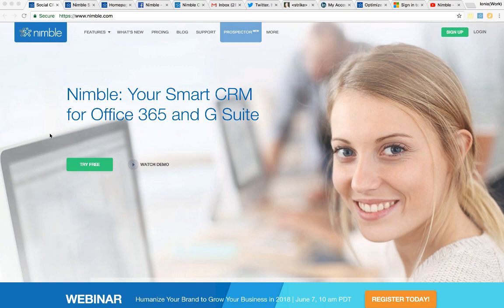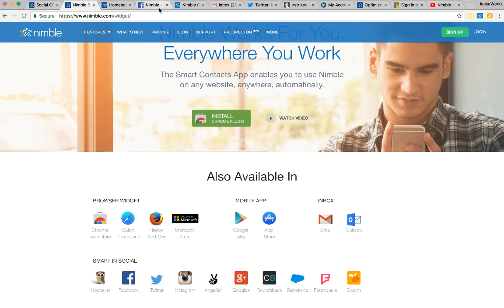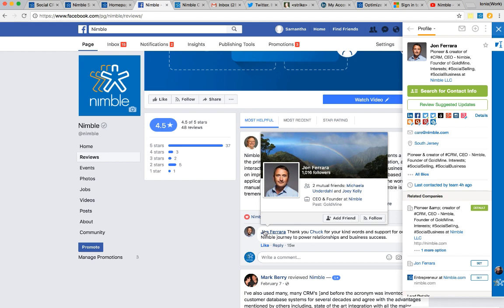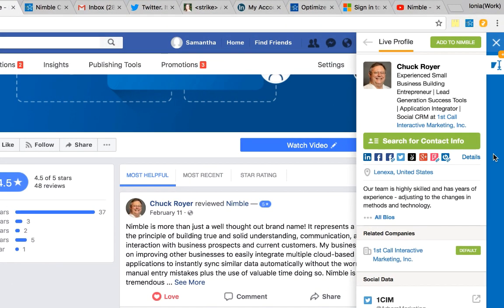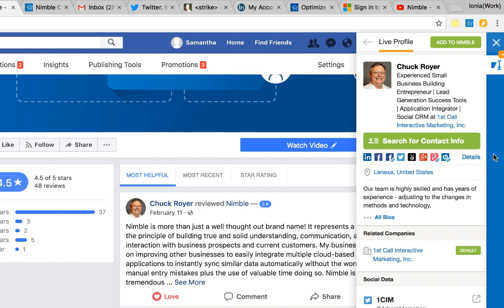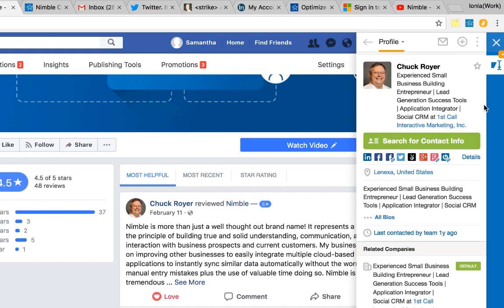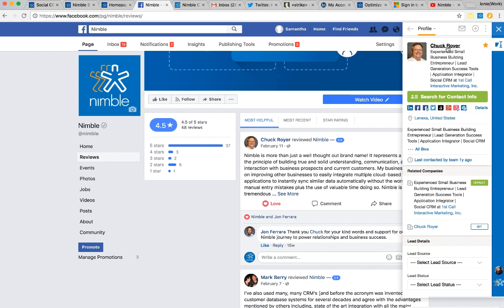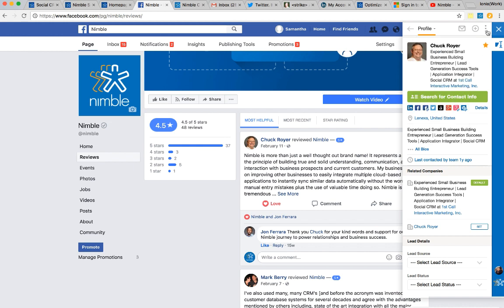How To Use Nimble Smart Contacts App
Take Nimble anywhere you work on the web to gather insight on potential and existing leads with the Nimble Contacts Smart App!

About Nimble